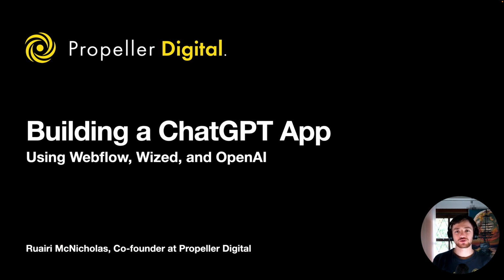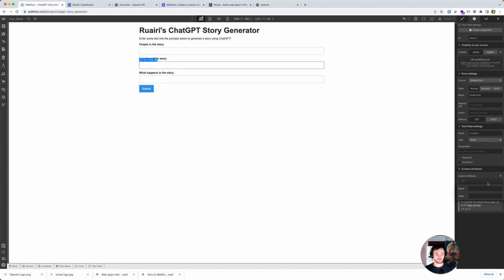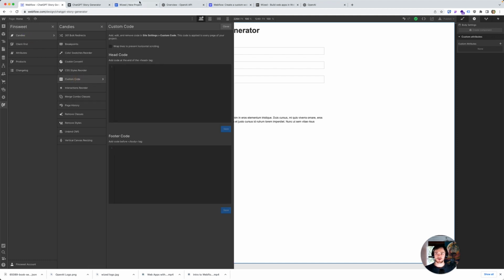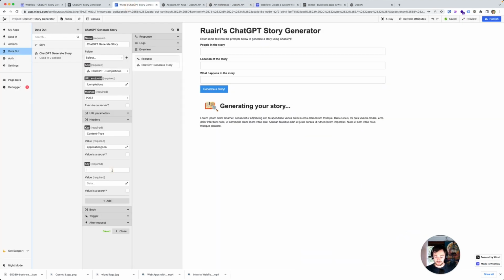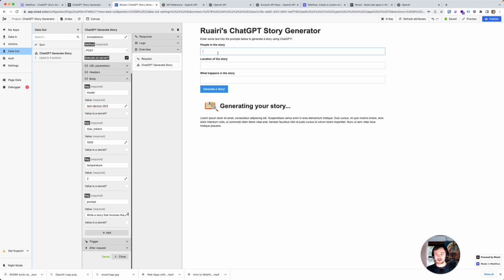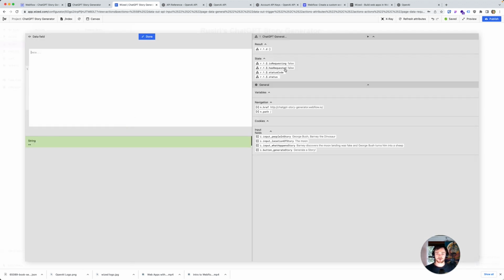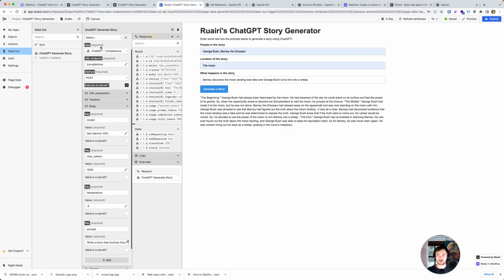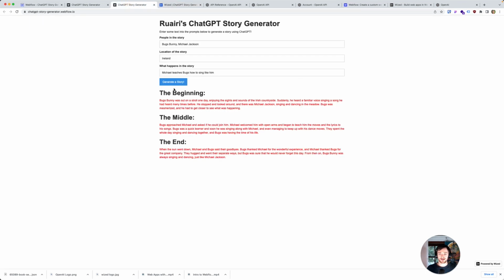Build a Low-Code ChatGPT App with Webflow and Wized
Learn how to build a no-code / low-code ChatGPT app using Webflow and Wized.

We'll learn how to create a front-end with Webflow, create requests and dynamic actions with Wized, and link to OpenAI's text-davinci-003 GPT-3.5 model to create a story based on user inputs.

= Links =
Intro to Webflow and Wized Web Apps:

= Timestamps =
00:00 Introduction
01:40 Webflow front-end
06:40 Setting up Wized and OpenAI ChatGPT
24:00 Summary